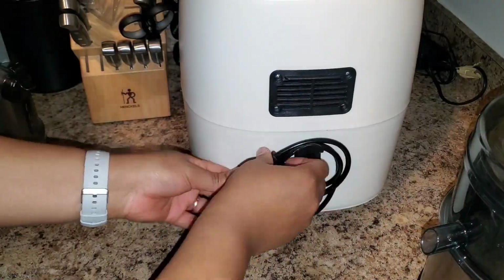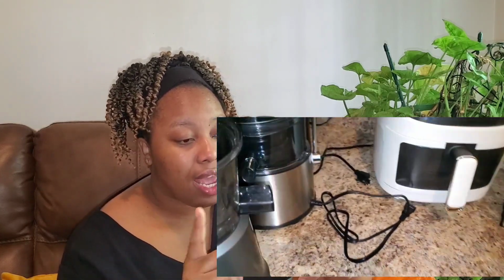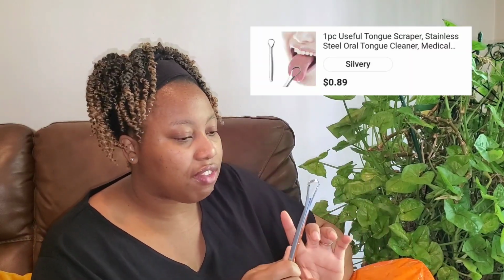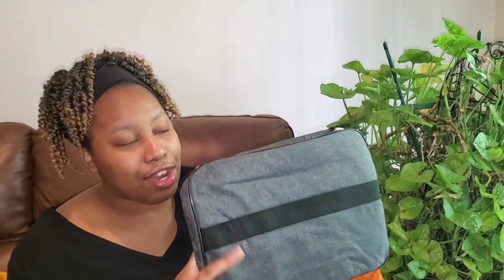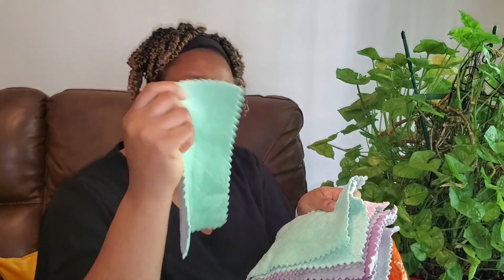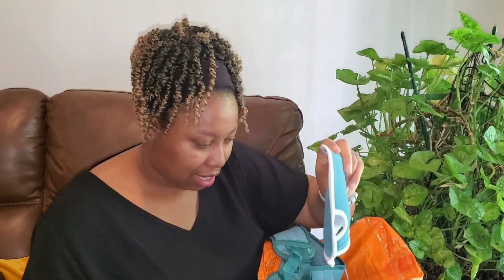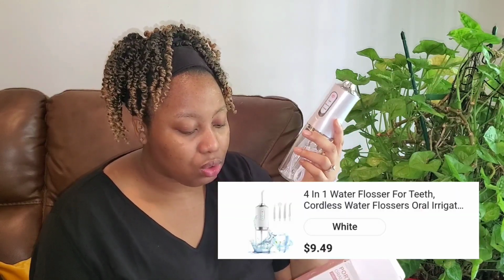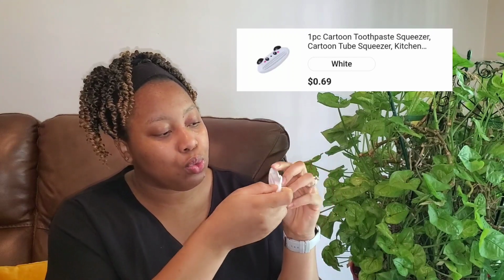Temu Household Finds You Need! | This Is Your Sign To Shop With Temu! 😱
Product Links:
1pc Spice Racks, Rotatable Storage Tray, Salt, Sauce And Vinegar Countertop Storage Rack, Multi-functional Storage Rack, Kitchen Supplies, 8.7in/2.95in $6.79

1pc 100ml/3.5oz Olive Oil Sprayer For Cooking - Oil Mister Spray Bottle Glass Reusable - Oil Dispenser Spray Bottle $3.99

4pcs Travel Data Cable Collection Buckle Headphone Charging Cable Finishing Winding Storage Buckle Simple Multi-function Winding Buckle 1.25*0.98*0.51inch / 3.2*2.5*1.3CM $0.99

2023NEW Portable Bladeless Neck Fan Hands Free Bladeless Fan, 360° Cooling Wearable Personal Fan For Travel Outdoor Sports, Leafless, Rechargeable, USB Powered,3 Speed ,Multicolor Gift For Birthday/Easter/Boy/Girlfriends $6.09

1pc Practical Extendable Back Scratcher, Stainless Steel Telescopic Anti Itch Claw Massager Extender $0.69

1pc Portable Mini Sun Glasses Eyeglass Microfiber Spectacles Cleaner, Soft Brush Cleaning Tool, Mini Glasses Eyeglasses Cleaning Clip $0.19

1pc Portable Mini Sun Glasses Eyeglass Microfiber Spectacles Cleaner, Soft Brush Cleaning Tool, Mini Glasses Eyeglasses Cleaning Clip $0.19

3pcs Exfoliating Bath Towel Set, Exfoliating Gloves, Bath Flower, Back Scrubber, Bath Shower Loofah Sponge, Dead Skin Remover, Bathroom Accessories $1.79

1pc Cartoon Toothpaste Squeezer, Cartoon Tube Squeezer, Kitchen Accessories, Bathroom Multi-functional Tool, Kitchen Gadget, Useful Home Tools $0.69

1/2/4/6pcs Cord Organizer For Kitchen Appliances, Cord Holder, Cord Wrapper, Adhesive Cord Winder, Cable Organizer For Small Home Appliances, Cord Keeper On Stand Mixer, Blender, Coffee Maker, Pressure Cooker, Ktichen Gadgets, Kitchen Accessories $0.79

A Pair Of Face Washing Wrists With Magic Devices To Absorb Water To The Cuffs For Sweat Wiping, Wrist Rings To Absorb Sweat, Sleeves For Washing And Moisture Prevention, Wrist Protectors $0.79

1pc Data Cable Storage Box Power Charging Cable Mobile Phone Charger Plug  Organizer Desktop Cable Management Bobbin Winder $1.89

10/20pcs Kitchen Towels And Dishcloths Set Dish Towels For Washing Dishes Dish Rags For Everyday Cooking Baking-Random Color $0.89

1pc Document Bag With Lock, Fireproof 3-Layer File Storage Case With Water-Resistant Zipper, Document Safe Portable Travel Home Organizer Bag For Laptop, Files, Certificates $7.99

1pc Useful Tongue Scraper, Stainless Steel Oral Tongue Cleaner, Medical Mouth Brush, Reusable Fresh Breath Maker $0.89

LED Teeth Whitening Instrument, Portable Rechargeable Blue Light Oral Care Light Tool, Electric Dental Teeth Whitening Instrument, Mini LED Light Oral Care Tool $3.99

4 In 1 Water Flosser For Teeth, Cordless Water Flossers Oral Irrigator With DIY Mode 4 Jet Tips, Tooth Flosser, Portable And Rechargeable For Home Travel, For Men And Women Daily Teeth Care, Ideal For Gift, Father Day Gift, Mother Day Gift $8.99